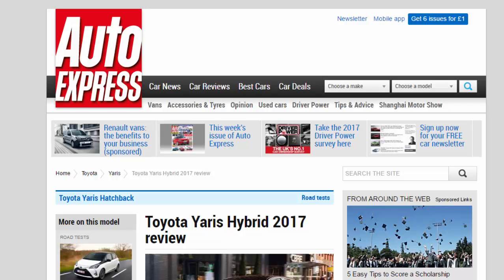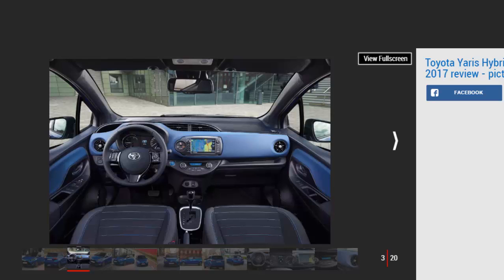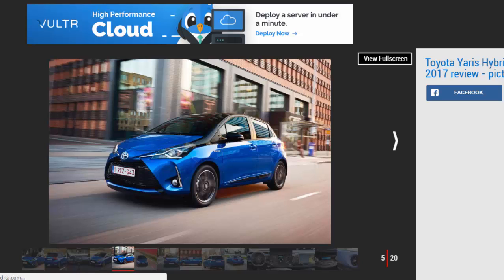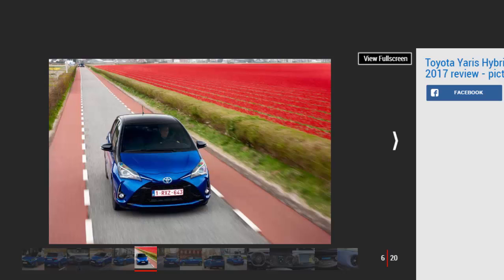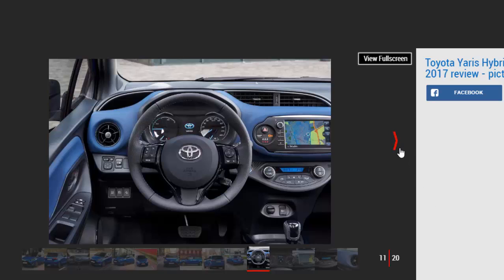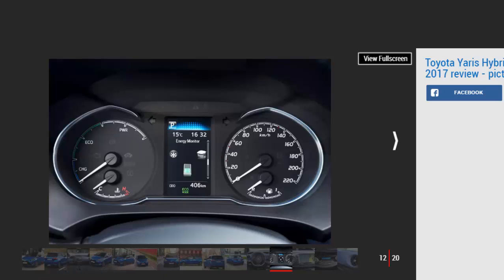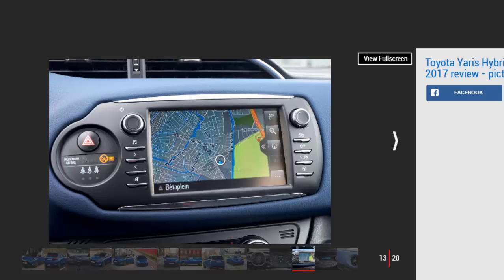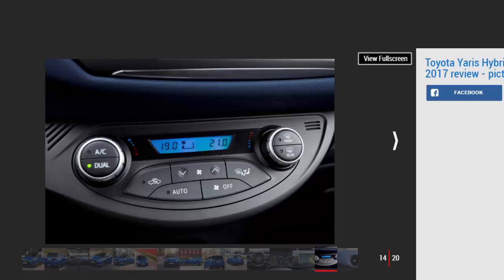Car Review - Toyota Yaris Hybrid 2017 Review - Read Newspaper Tv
Read newspaper:
Car review - Toyota Yaris Hybrid 2017 review
Source: autoexpress.co.uk